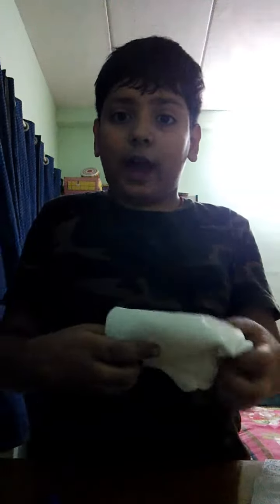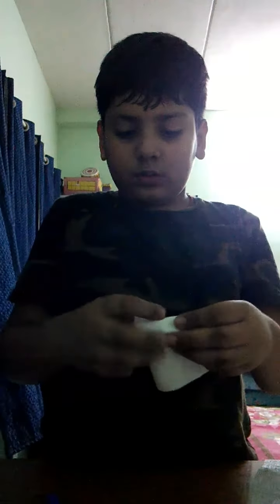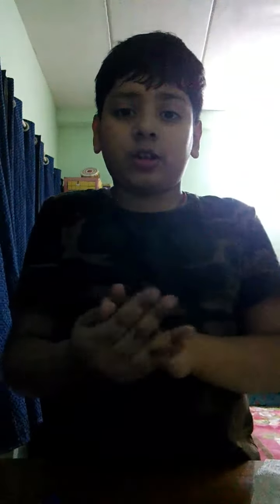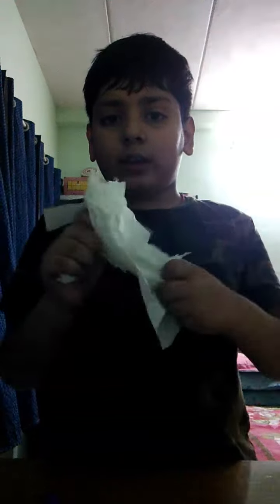How to do a tissue magic